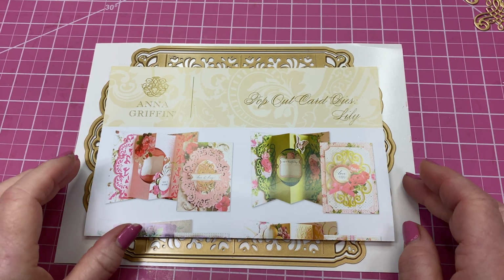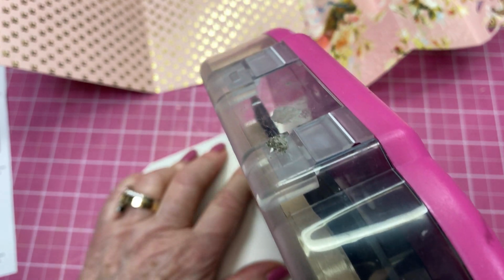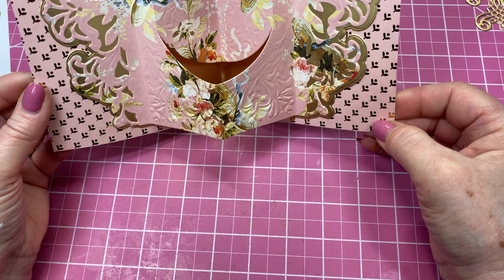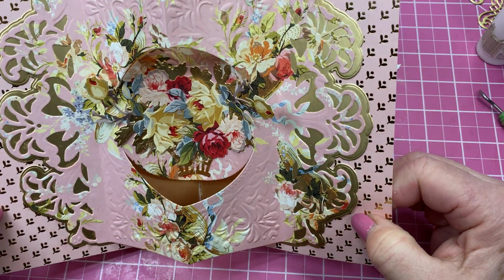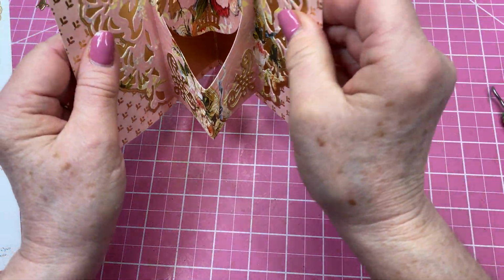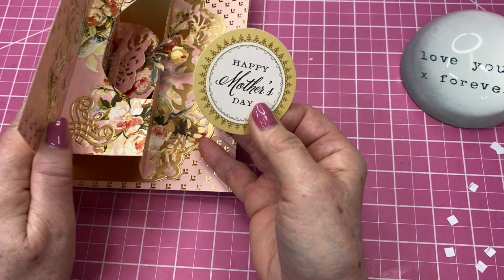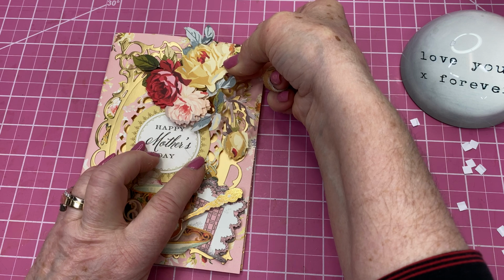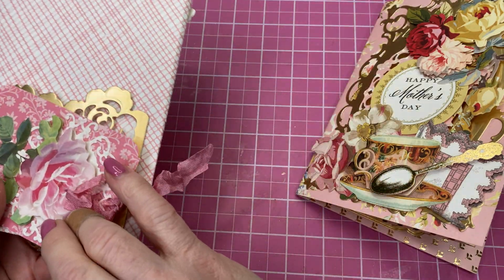Mother's Day Card - "Lily" Anna Griffin Pop Out Card Dies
I will show you how to use these beautiful Anna Griffin Dies to make a beautiful Mother's Day Card.  These dies can be used to make a stunning card for any occasion!  Enjoy!